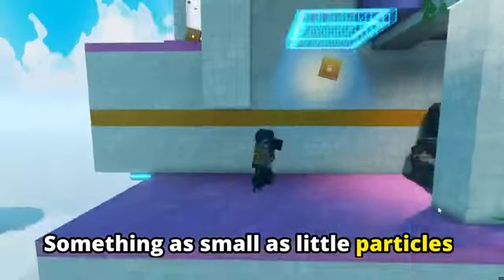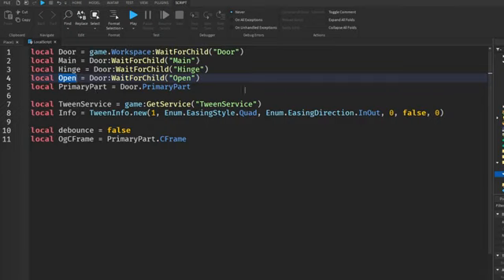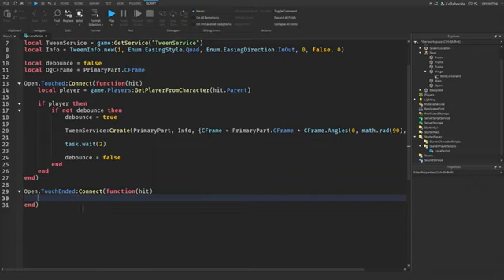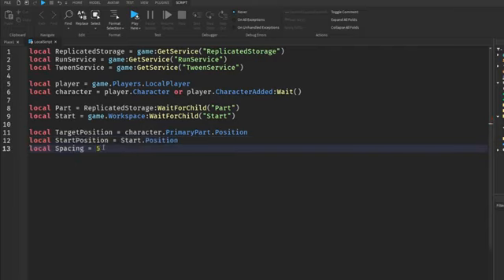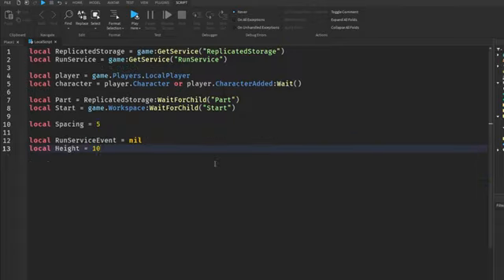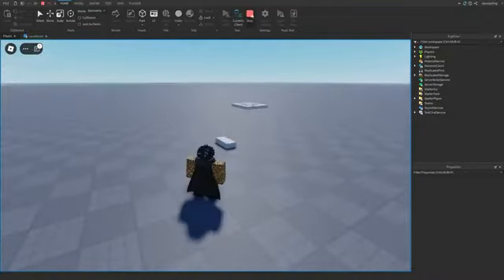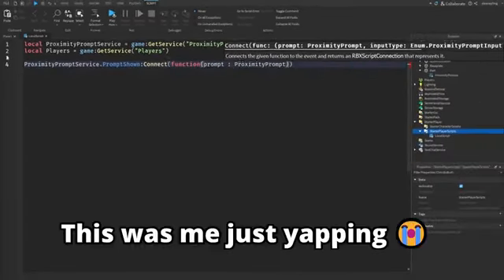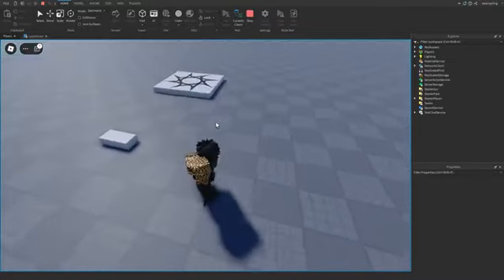Making Underrated Effects For YOUR Roblox Game! | Roblox Studio